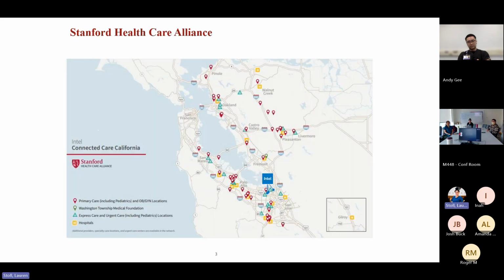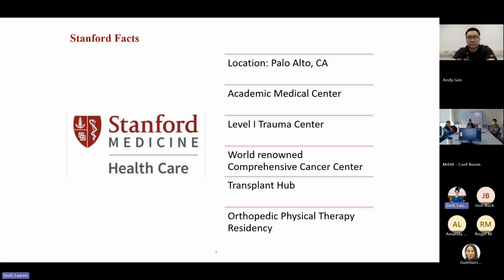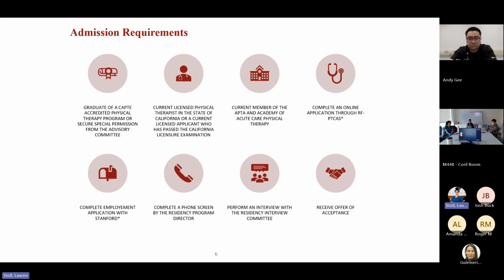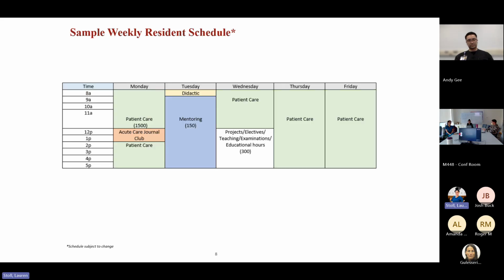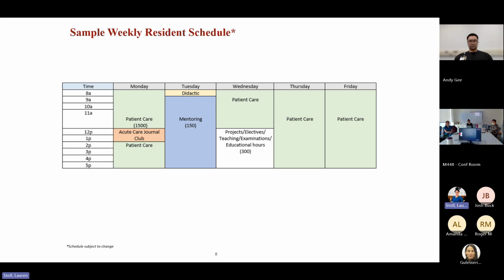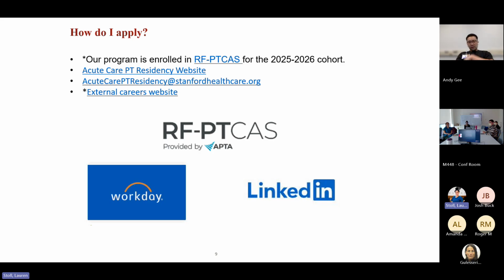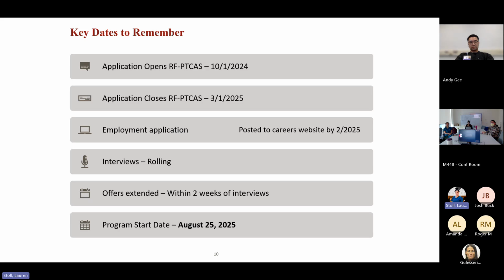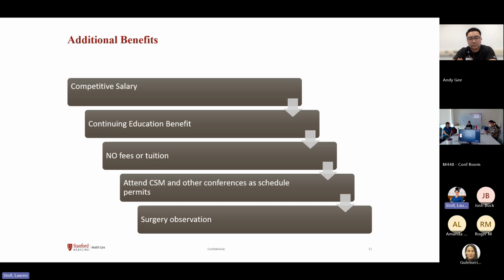Acute Care Physical Therapy Residency Information Webinar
Accelerate your professional development by participating in the Stanford Health Care Acute Care Physical Therapy Residency Program. Be part of our innovative and dynamic team in an outstanding multi-site medical center with state-of-the-art equipment and world-class medical care. We are looking for passionate, hardworking physical therapists with the desire for superior clinical knowledge and advanced clinical expertise.

Applications are open until March 1, 2025.